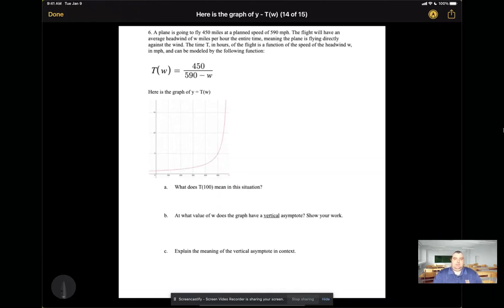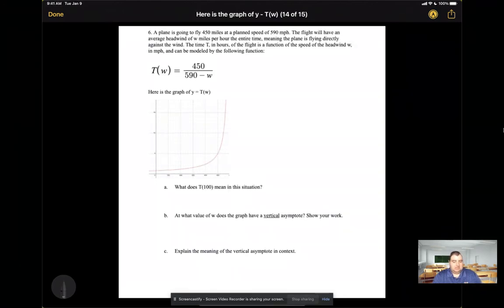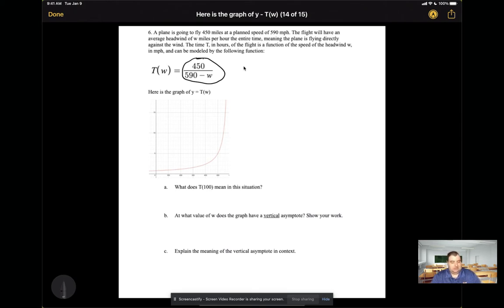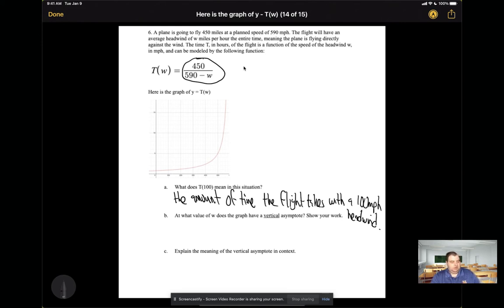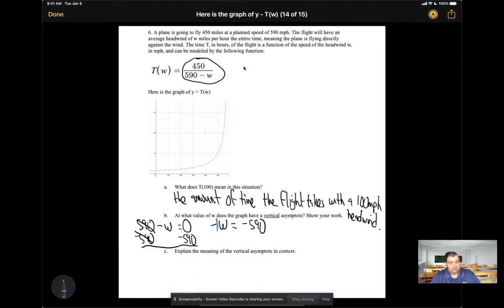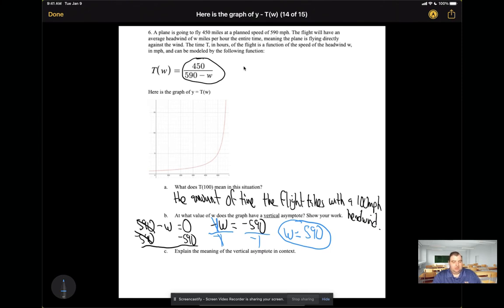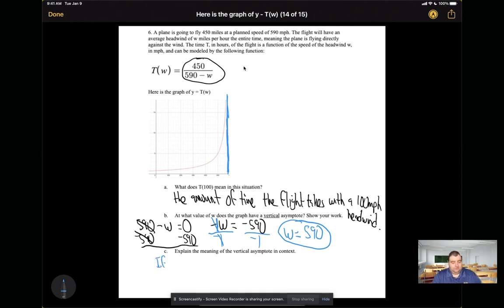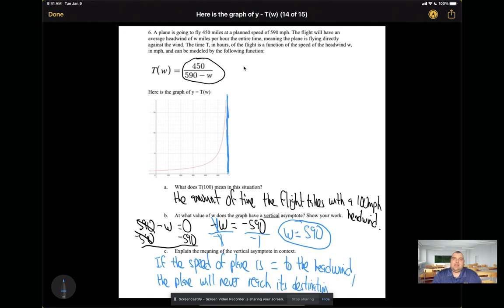unit 2 end of unit study guide #6